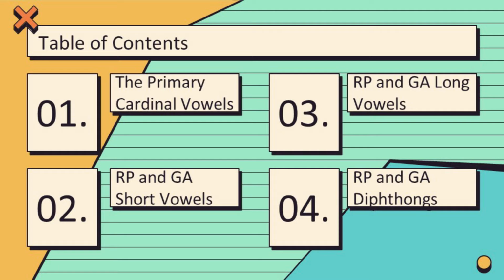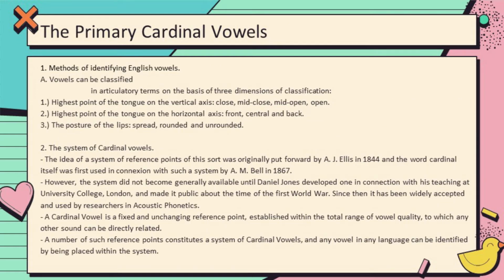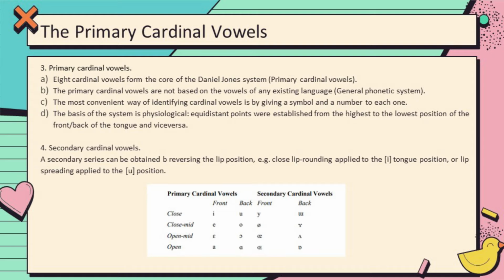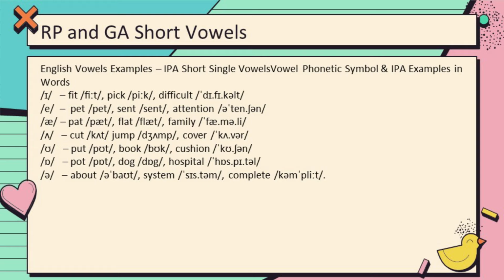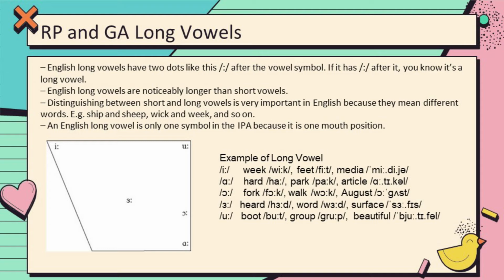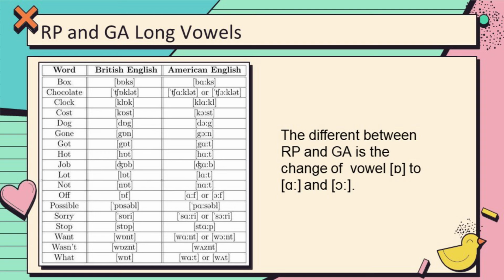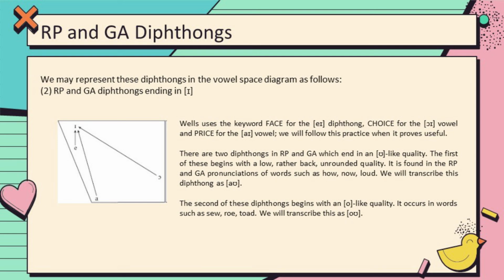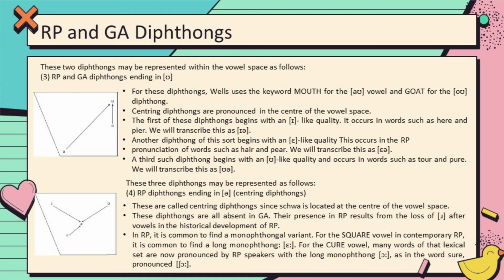English Phonetics: Vowels - Group 2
Hello Everyone! this is our materials today about Vowels. Listen carefully and let's check it out!

Group members:
1. Umi Hanik
2. Hafiz Khoerussyifa
3. Yusa Aufa Rizkhika
4. DImas Yudha Yahya
5. M. Aulia Rahman